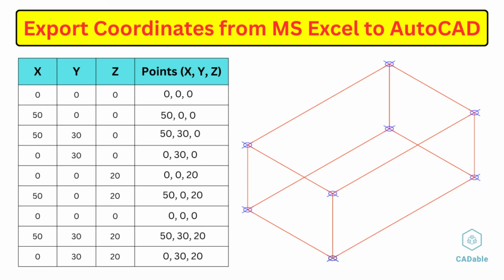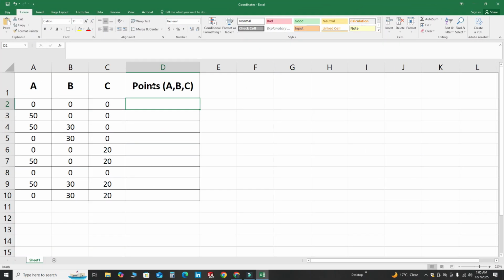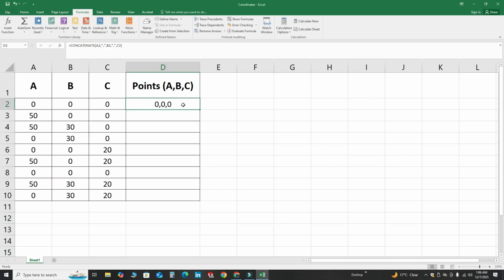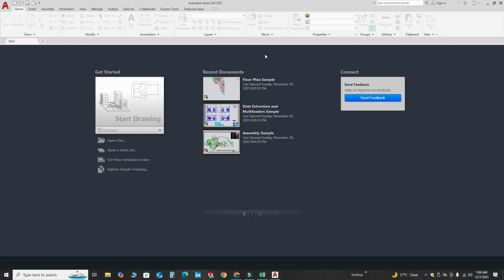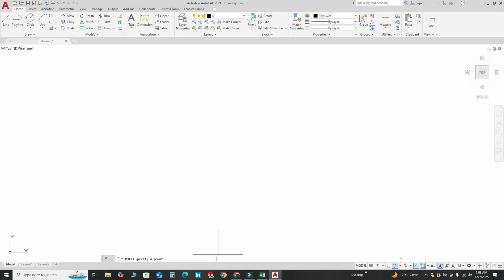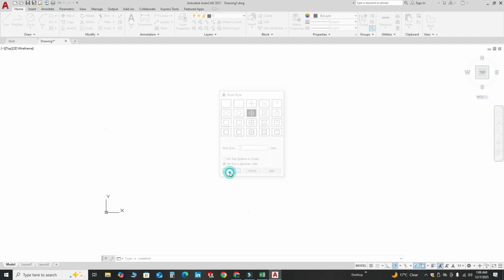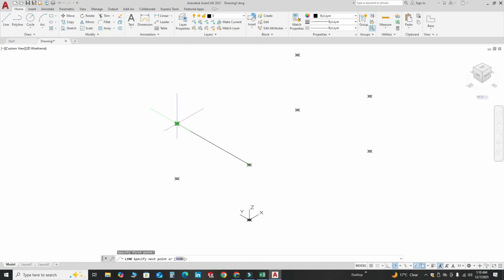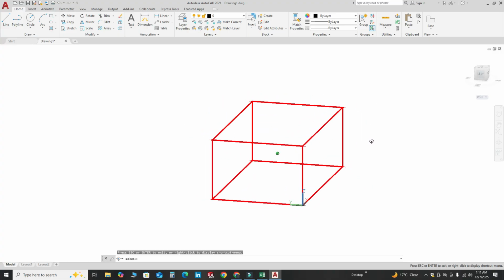Export Coordinates from Excel to AutoCAD | CADable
Export Coordinates from Excel to AutoCAD | Excel to AutoCAD Export Coordinates | CADable | CADable tutorials

Hi friends welcome back to CADable. This is Engr. Ibrahim Omer and in todays tutorial we will learn how to export coordinates from MS Excel directly into AutoCAD.

This method is very useful when you have survey points, measured data, or X-Y-Z coordinates that you want to plot quickly inside AutoCAD without typing each point manually.

We will start from Excel, prepare our coordinates using a simple CONCATENATE formula, and then paste them into AutoCAD using the Multiple Points command. After that, we’ll adjust the point style (PTYPE) for visibility and use these points to draw our 2D or 3D geometry.

This is a very simple and practical workflow you can use in civil, mechanical, or architectural projects.

Chapters of the tutorial:

0:00 – Introduction
0:30 – Coordinates in Microsoft Excel
0:43 – Applying CONCATENATE Formula
1:36 – Opening AutoCAD
1:53 – Starting a New Drawing in AutoCAD
2:07 – Importing Coordinates from Excel to AutoCAD
3:38 – Tracing Imported Coordinates
3:53 – Applying Line Weight and Changing Color
4:23 – An Important Message
4:52 – Conclusion